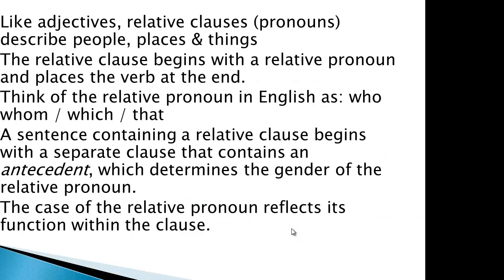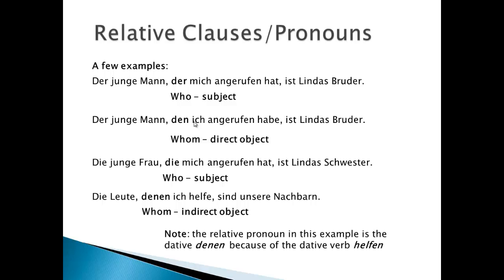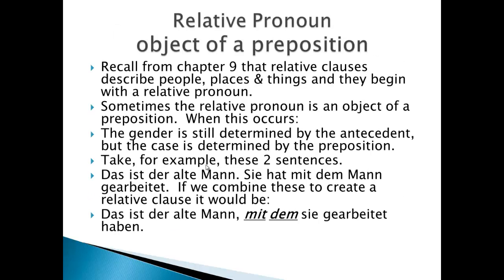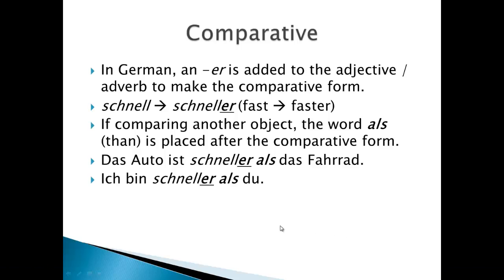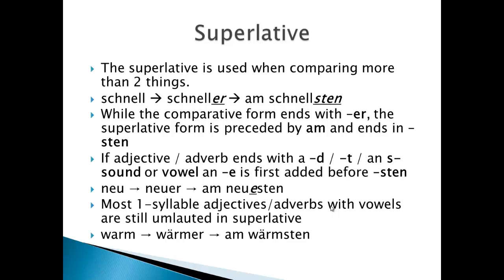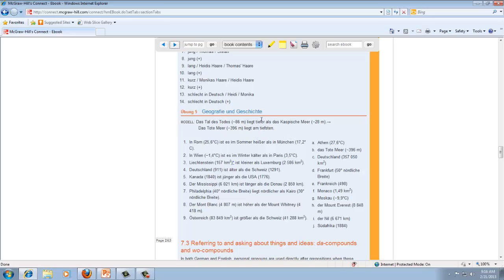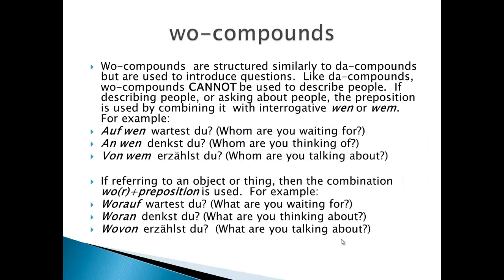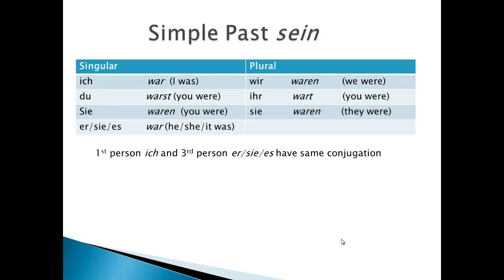Kapitel 7 Overview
powerpoint grammar points